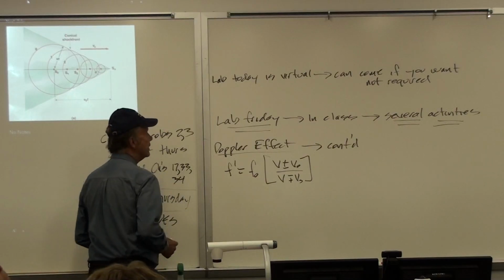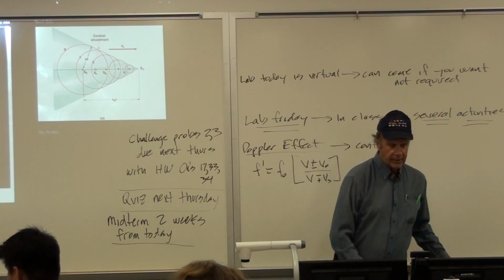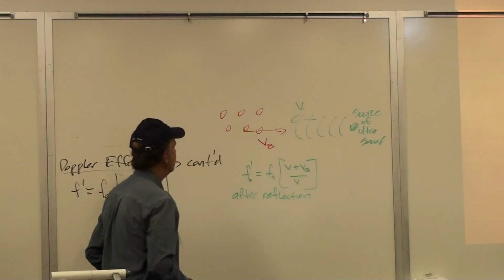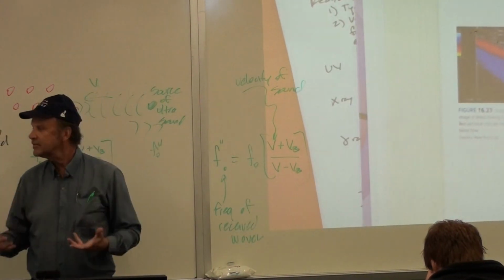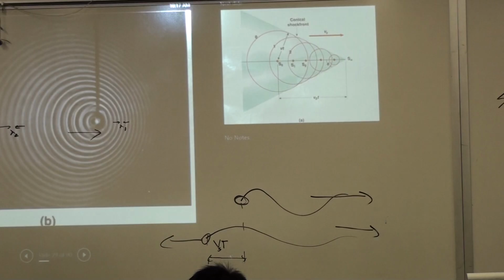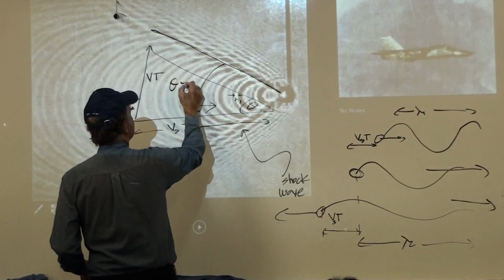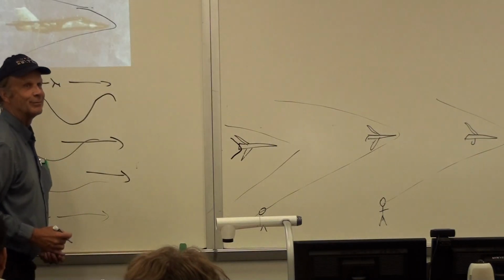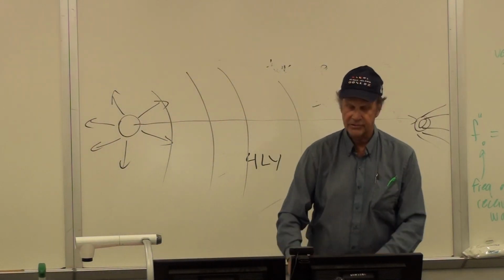Lecture 4a: doppler, shock waves